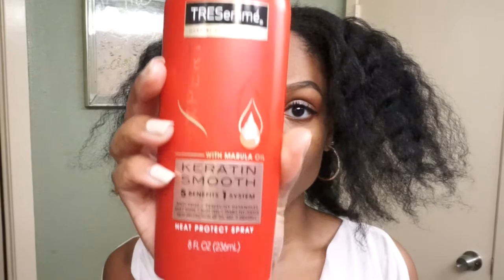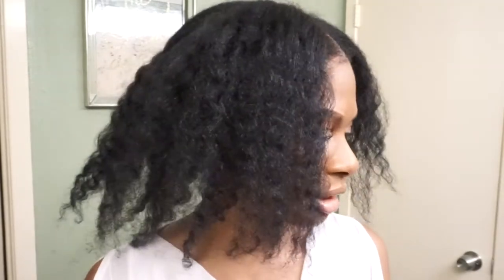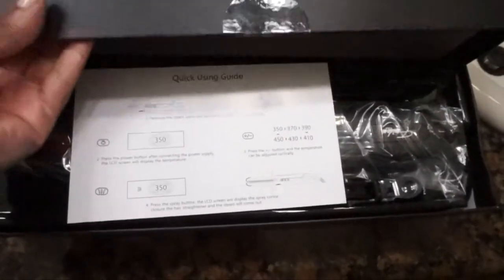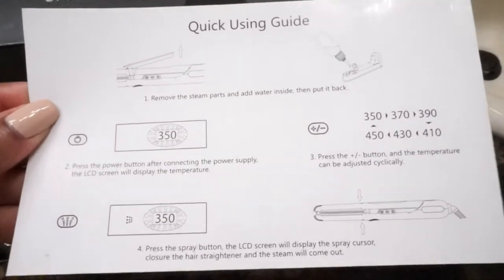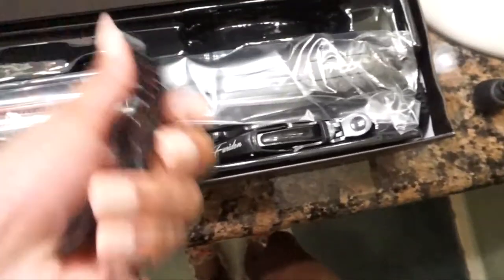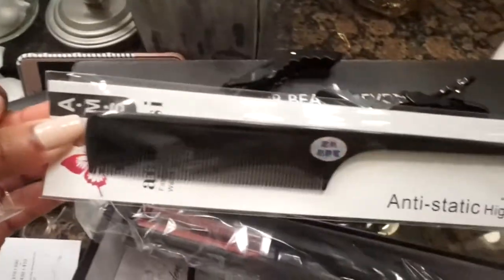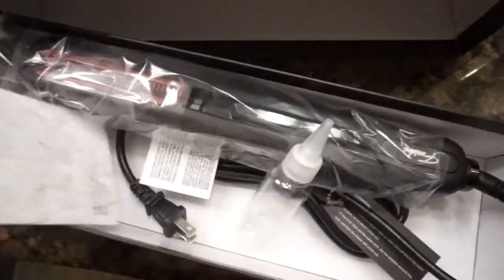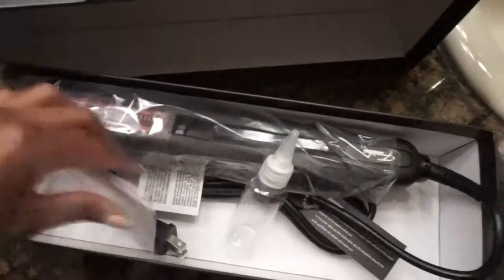FURIDEN STEAM HAIR STRAIGHTENER REVIEW & DEMO | smileychanae'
M Y  V L O G  C H A N N E L 📷

M E N T I O N E D  P R O D U C T S 📣
Furiden Steam Hair Straightener
TRESemme' Expert Selection Heat Protection Spray

*Steam Hair Straightener

H A I R  S P E C S 💁🏽
Last Relaxer: 2/6/12
Big Chop #1: 7/16/12
Big Chop #2: 5/3/15

👻  smileychanae

R E Q U E S T📫

Chelsea
   xo